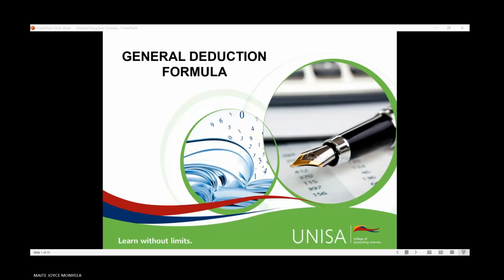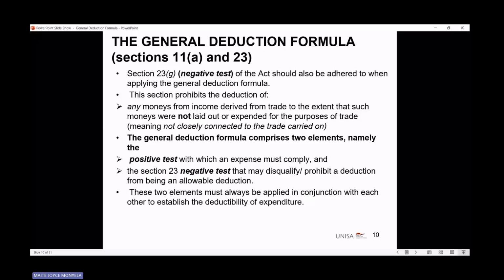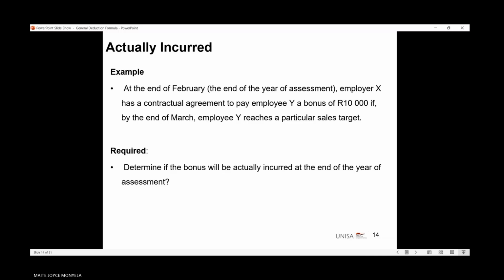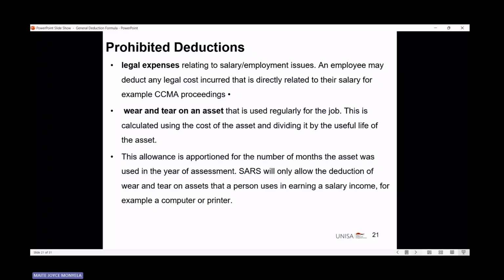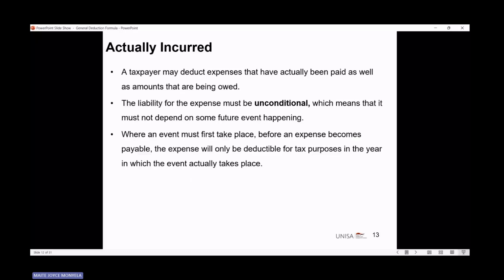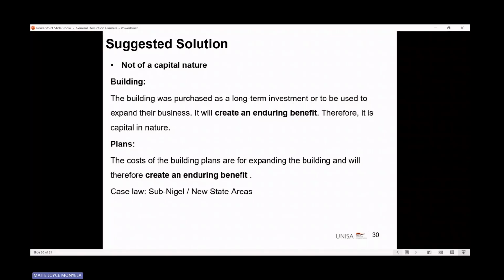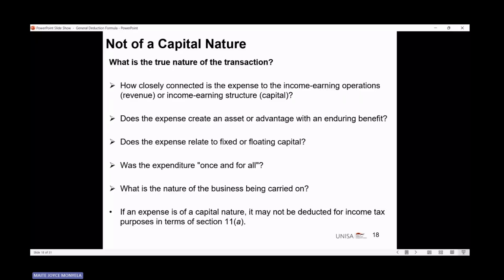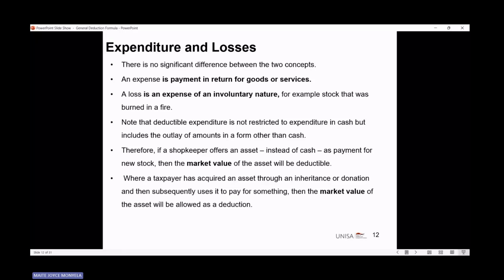TAX3761 GROUP A TUTORIAL CLASS 07092024